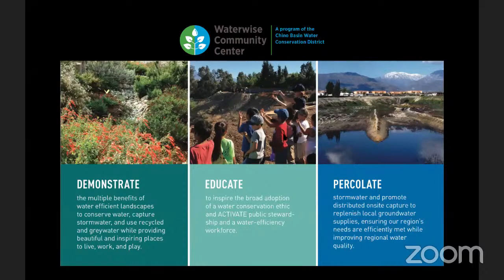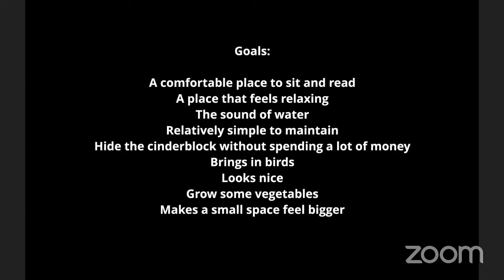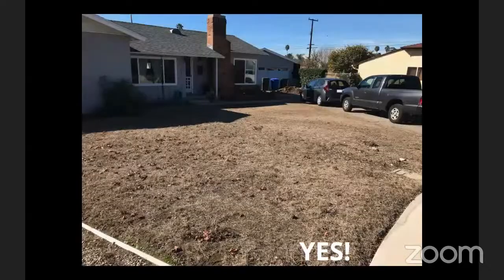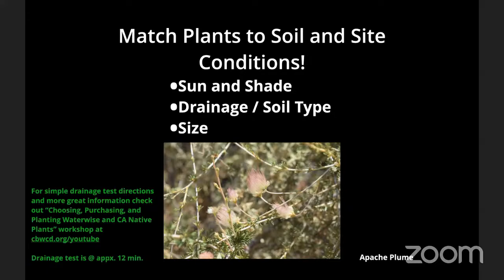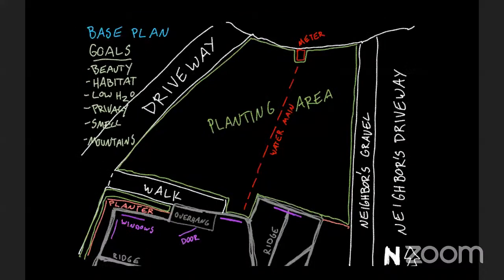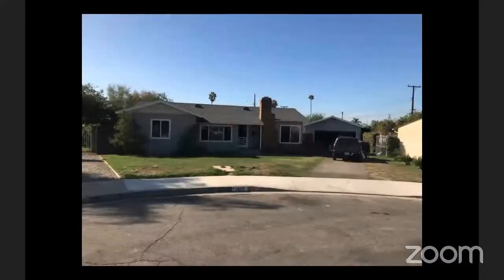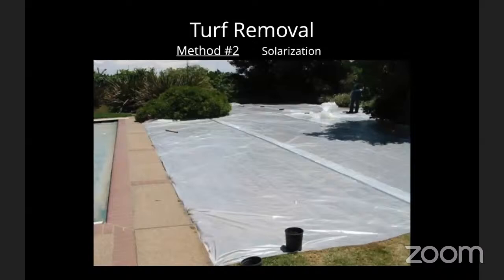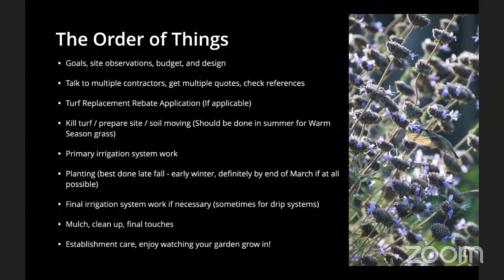Landscape Transformation Basics Online Workshop